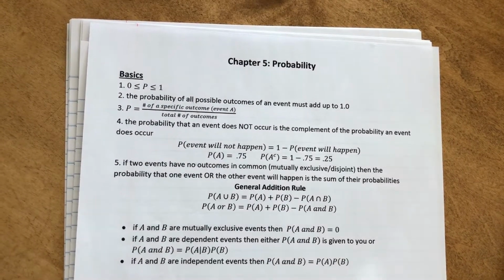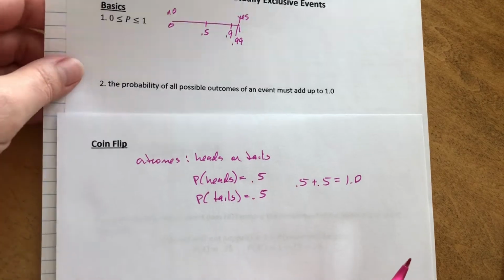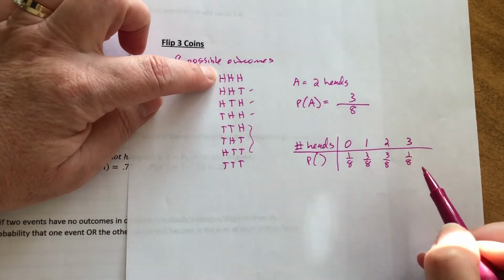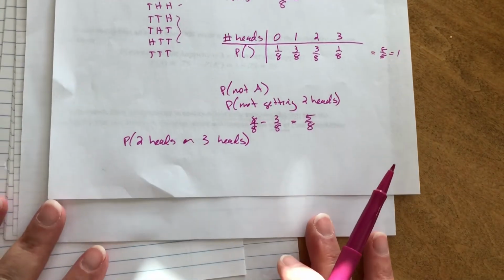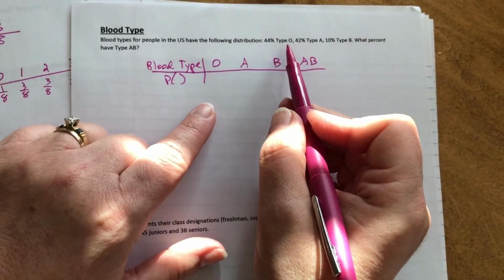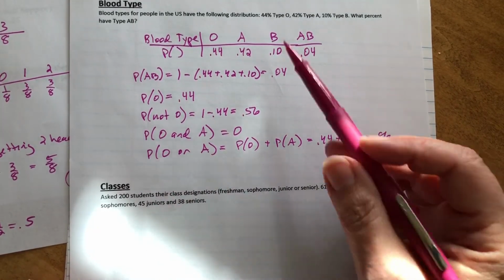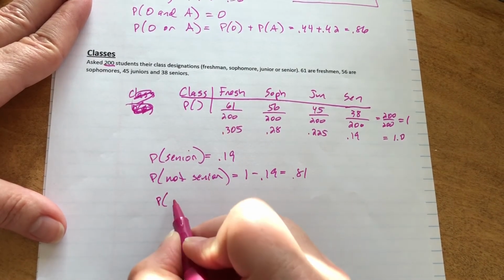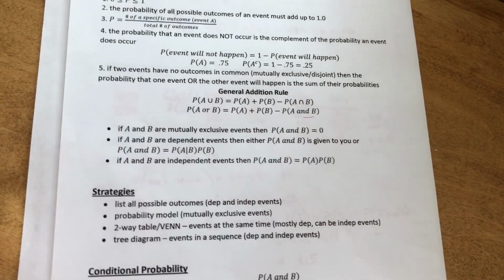AP Stats Unit 4 Ch 5 Probability #2: Basics-Mutually Exclusive Events